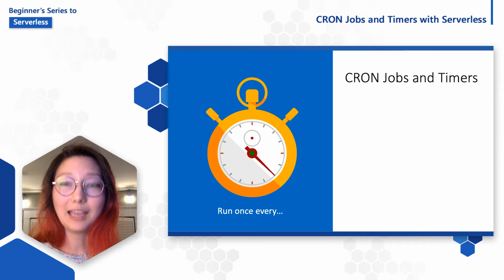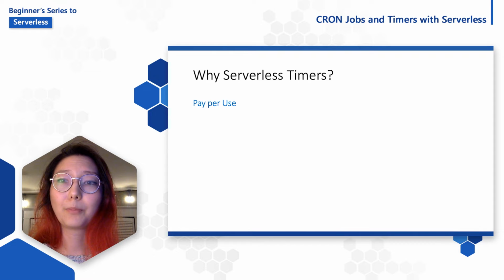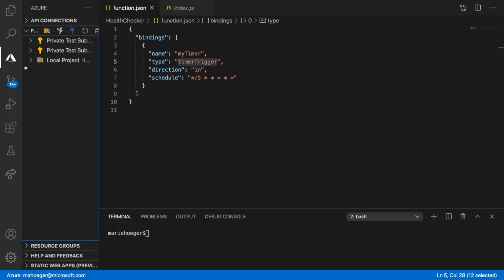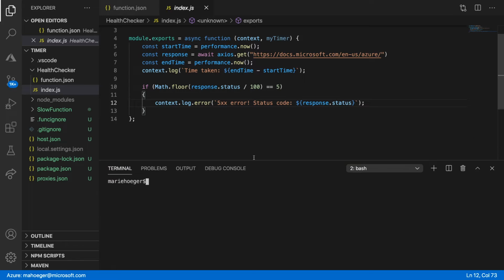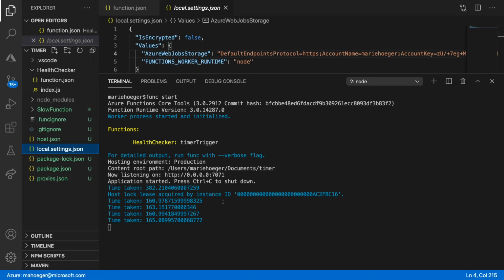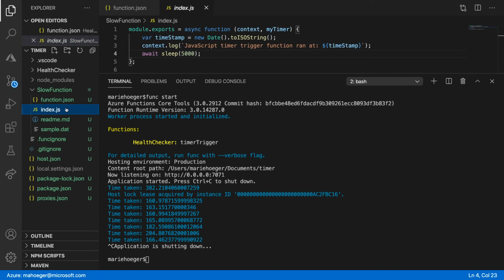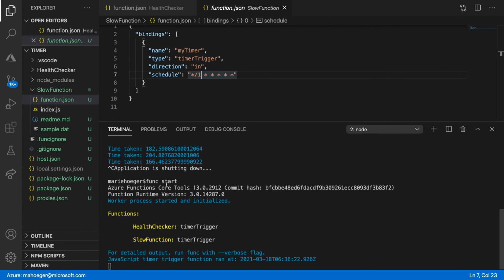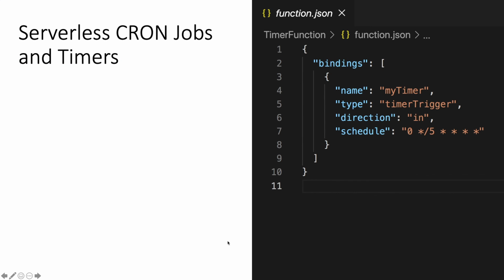CRON Jobs and Timers with Serverless [13 of 16] | Beginner's Series to: Serverless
Learn how to run regularly scheduled tasks in Serverless. This video will show you how to quickly implement your own timer-based Function in JavaScript, explain the benefits of timers in Serverless, and provide example use cases.